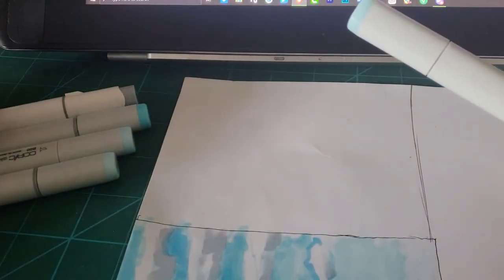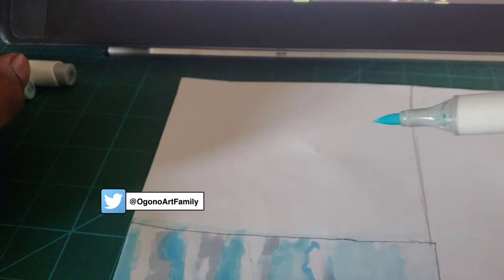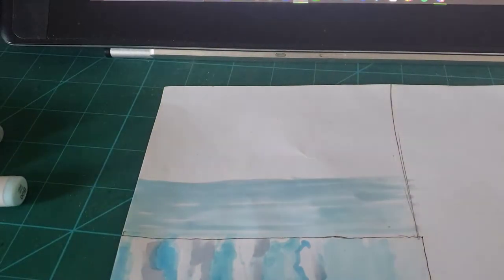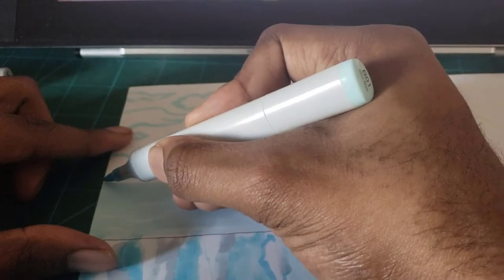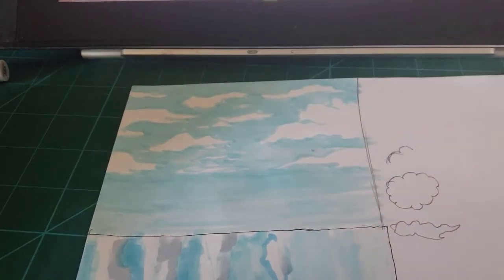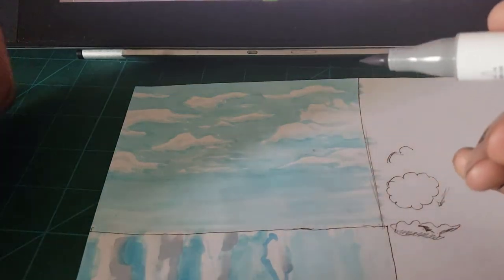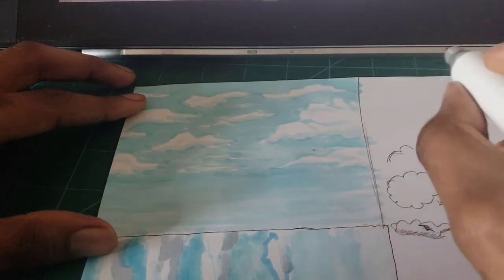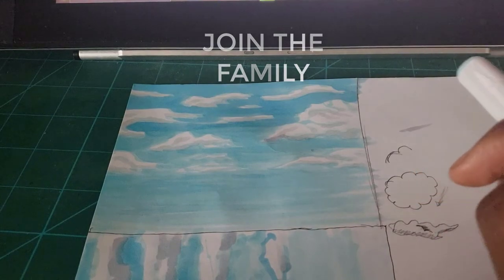How To Draw A Sky With Copic markers || Touchbool || Ohuhu